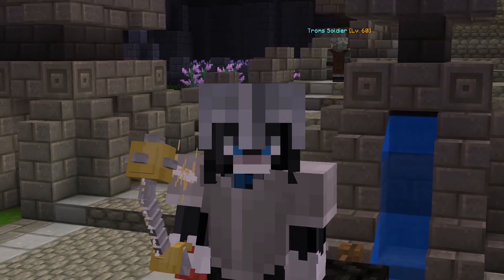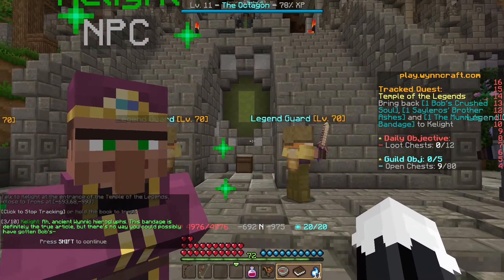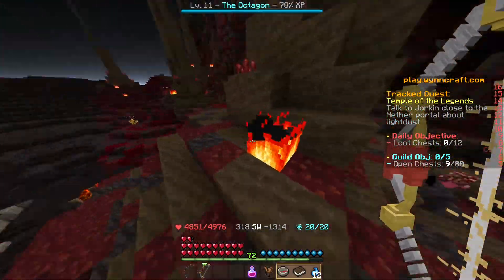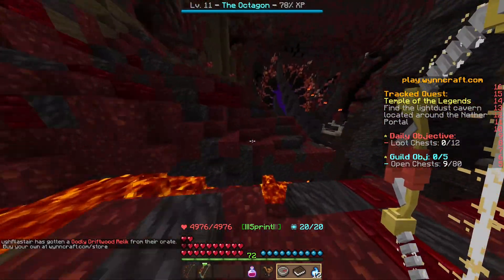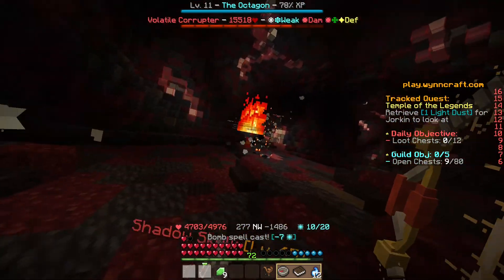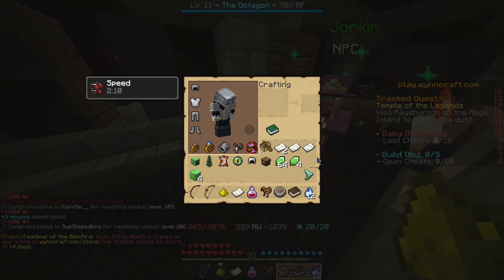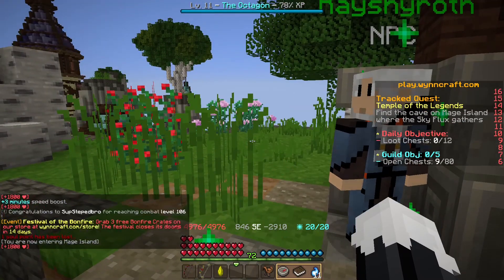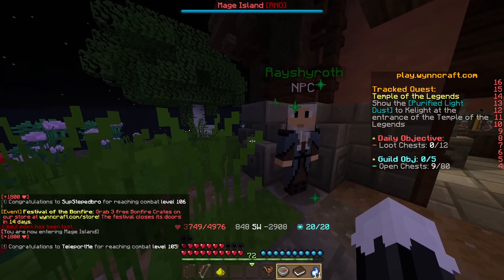Wynncraft 41: Temple of Legends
In this quest episode we complete the quest Temple of Legends,

Having done all of the previous quests in our book, we had all the quest items so we could focus on dying to the boss instead…

Thanks to SirJooJ for the carry during the boss fight

The amazing art shown in the thumbnail is made by a friend of mine!